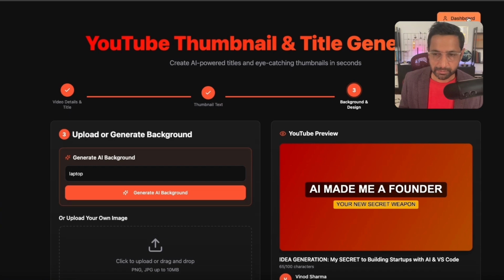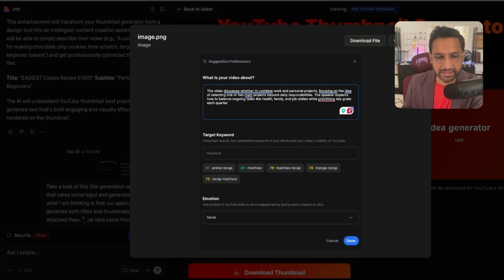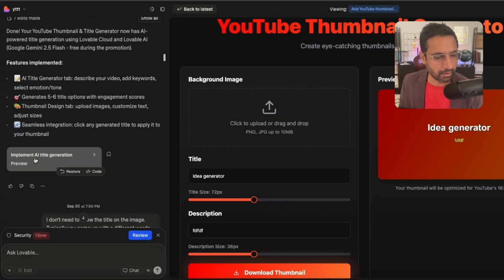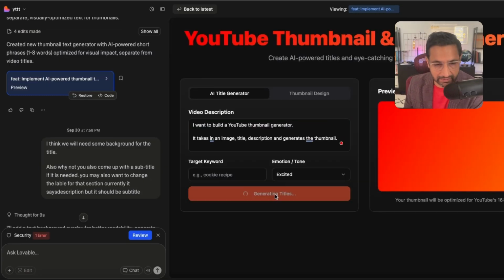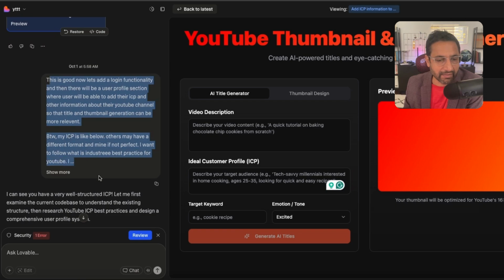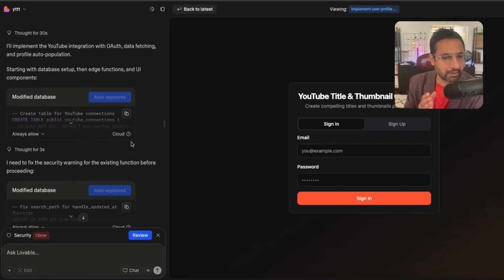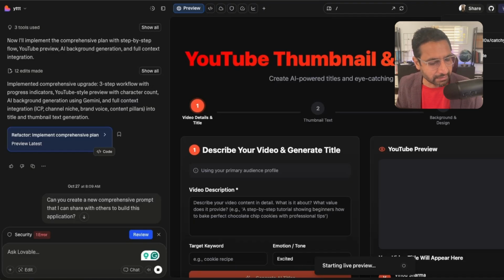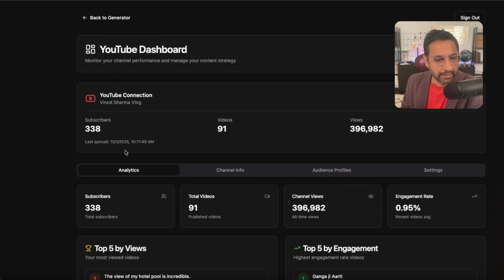The YouTube Title Generator I Built (and Open-Sourced)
I built an app that every YouTuber would love, an AI-powered title and thumbnail generator that connects directly to your channel, analyzes your top videos, and helps you create better content faster.

In this video, I’ll show:
- How the app works
- How I built it using Lovable AI, step by step
- How I integrated YouTube API, login, and audience targeting
- How AI coding tools like Claude and Copilot helped improve it

What started with a single prompt became a full SaaS-style product.
From a simple idea to a working app.

I’ll also share my GitHub repository so you can collaborate or build your own version.

Timestamps:
0:00 Intro
0:35 How YouTubers can use it
2:10 Starting with a simple Lovable AI prompt
4:00 Adding features: title, thumbnail, keywords
6:15 Using Claude and Copilot for research + logic
8:40 Integrating YouTube API
10:20 Final version + GitHub repo

Watch till the end to see how Lovable turns an idea into a full product.

I'm building my startup in public using these exact AI coding methods.

I built an app that helps YouTubers generate catchy titles using keywords and descriptions. In this video, I demonstrate how the app works and guide you through building it yourself, perfect for improving your **youtube title** game. Learn **youtube tips** and **content creation** strategies to **how to get more views** and improve your **youtube seo**.